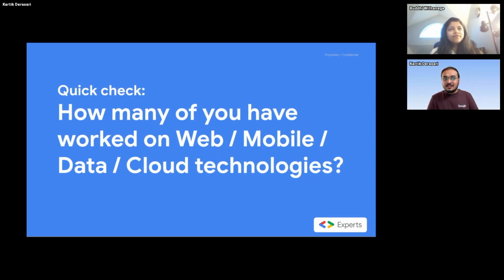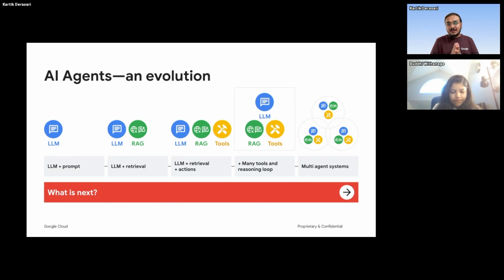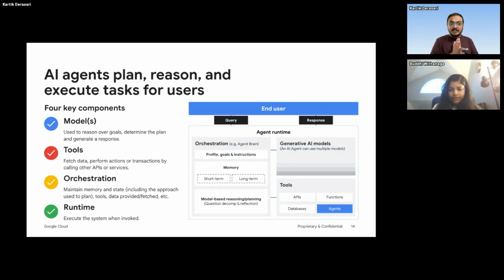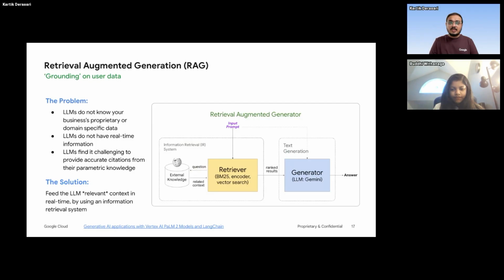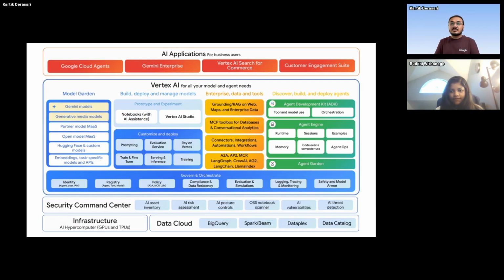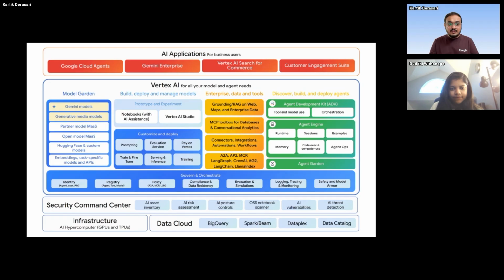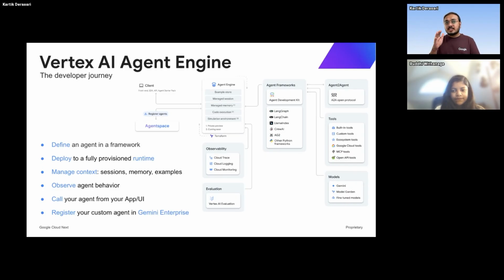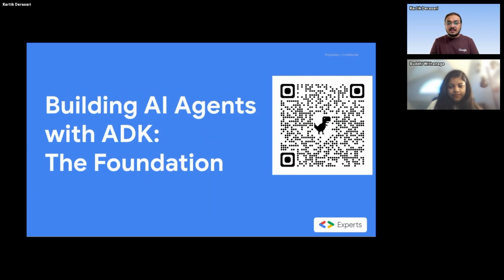Build with AI: Building a Multi-Agentic Ecosystem using Google AI stack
The codelabs to complete in your own pace:

- A Beginner's Workshop for Antigravity CLI & ADK (Build Your First AI Companion)
- Next ‘26 Developer Keynote: Building ADK Agents with Skills and Tools